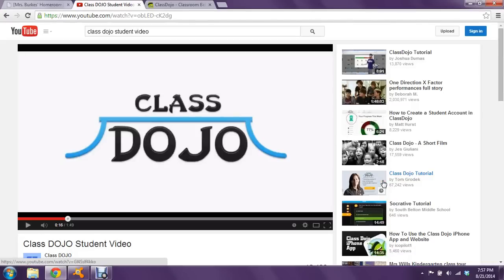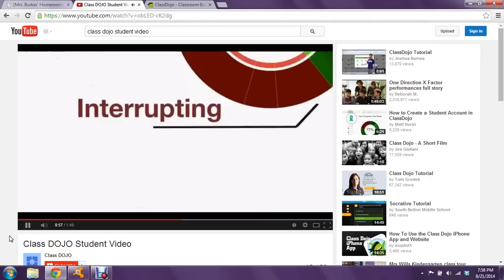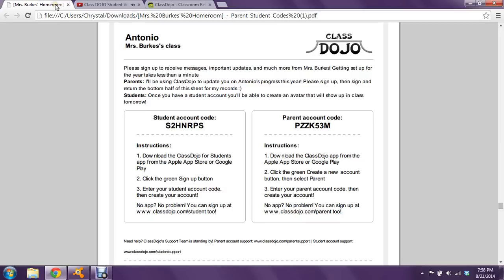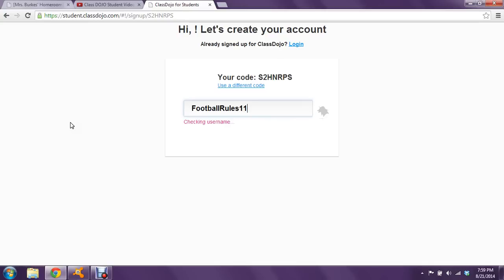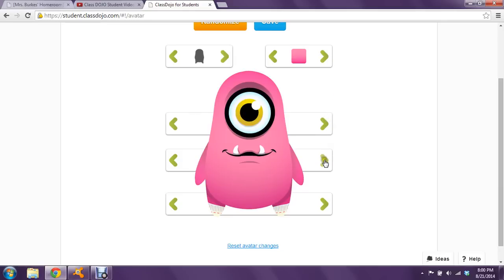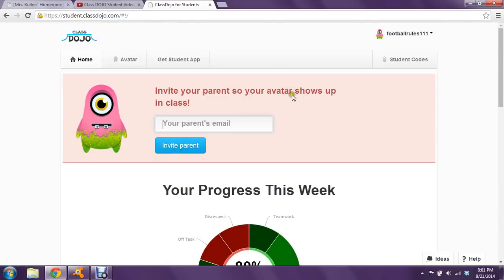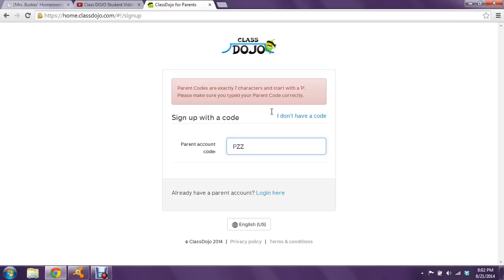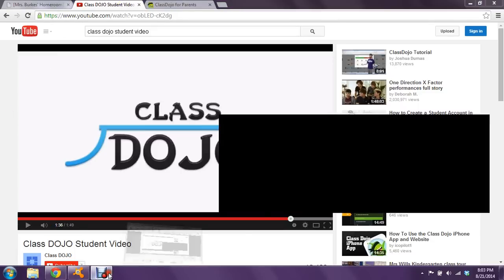ClassDOJO Parent Video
Here is a video I created to help explain more about our behavior program called ClassDOJO. The video tells about the program, shows how to create an account, and gives you an example account to view. Enjoy!